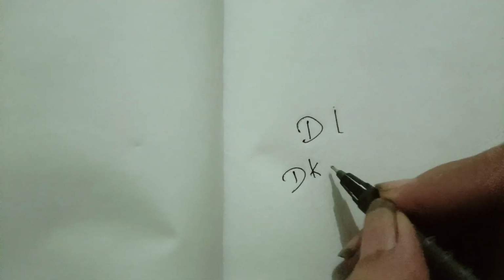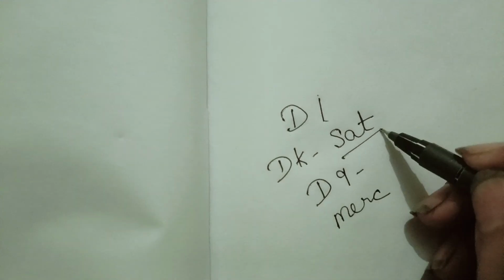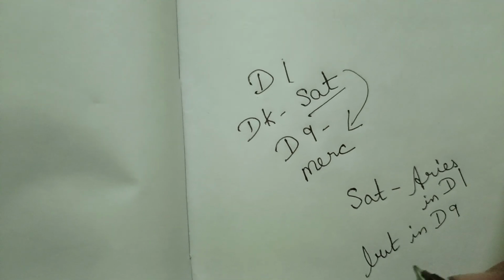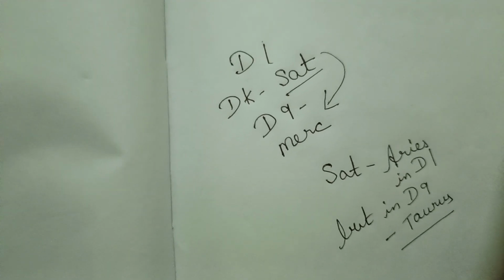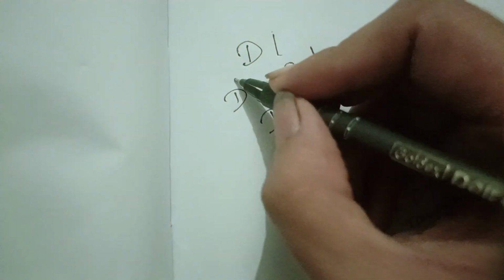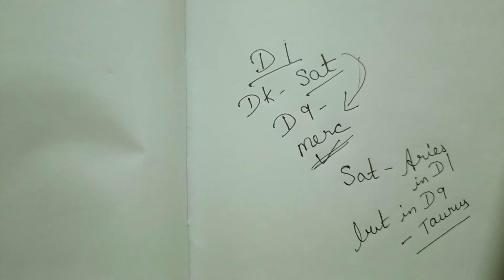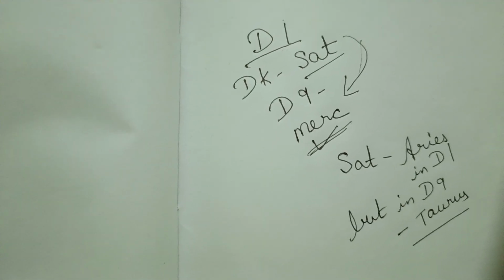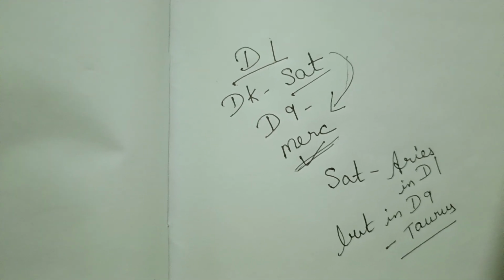SHOULD YOU CHECK DARAKARAKA FROM D9 CHART OR NOT ?❤️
My website for consultation